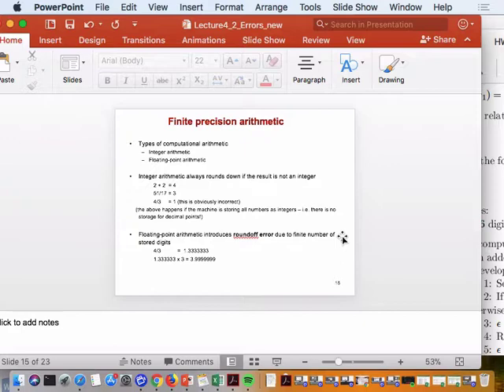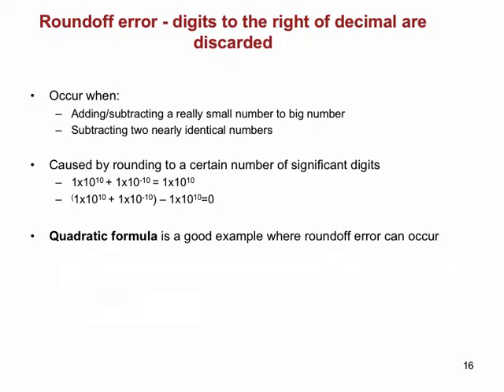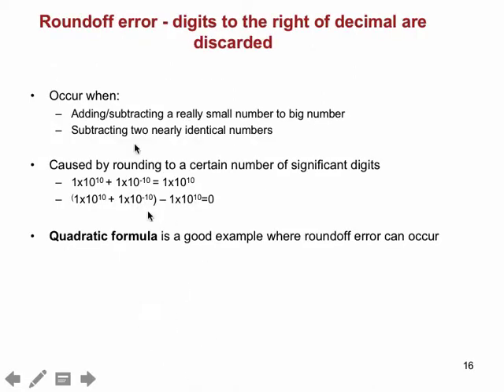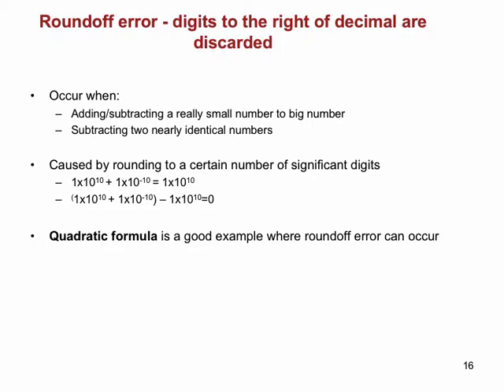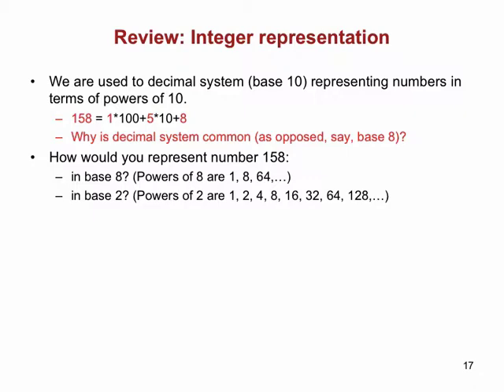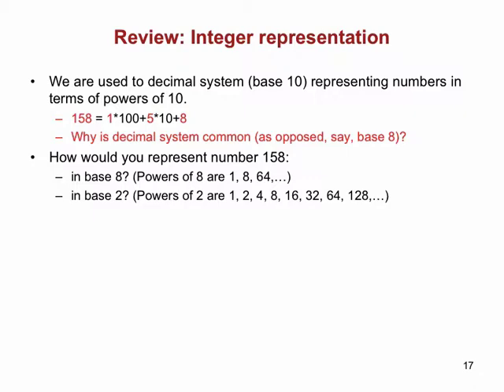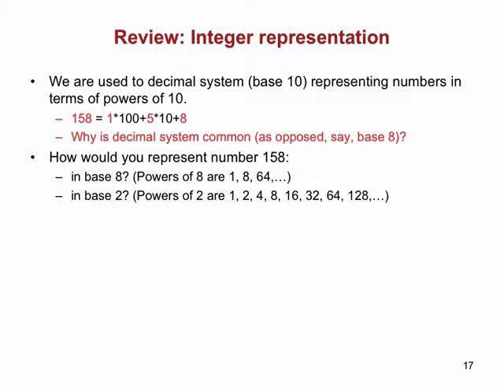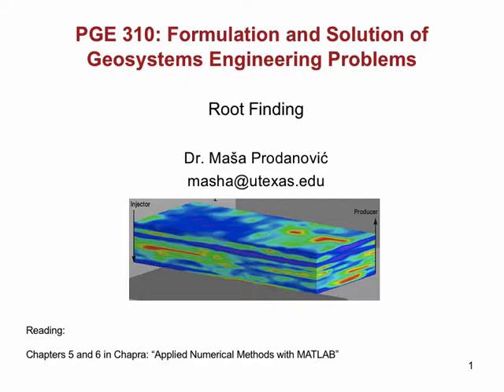PGE310 Lecture4 2 WrapUp Lecture5 Start Feb26